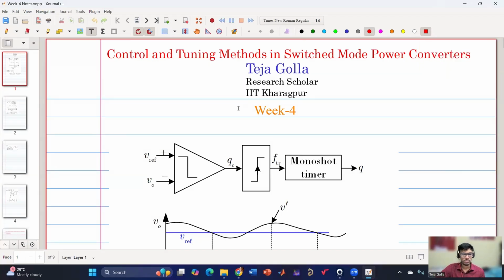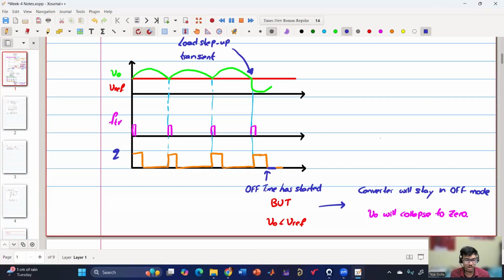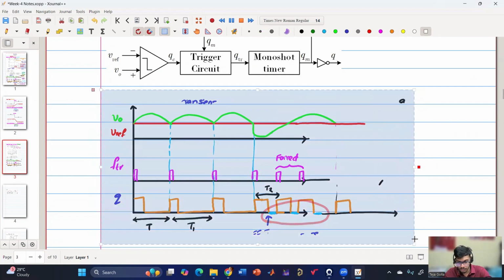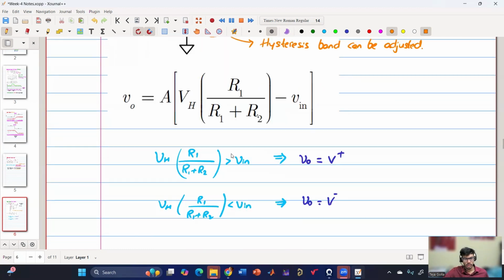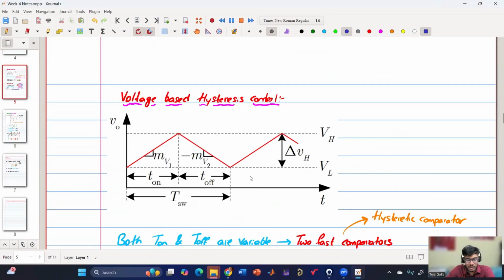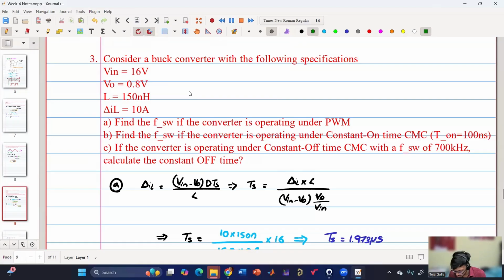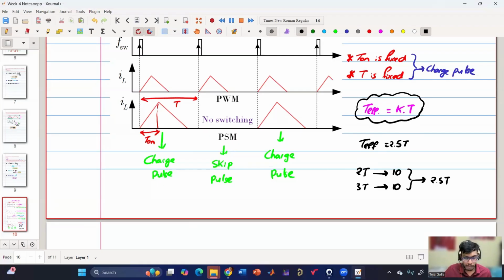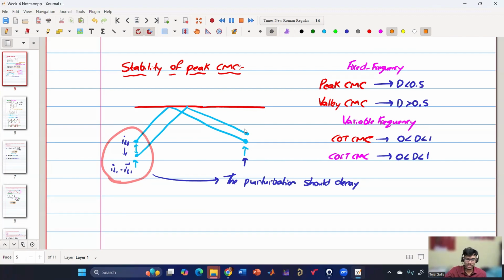Week 4 | Variable-Frequency Control Methods| NPTEL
Hello Everyone! This is the Week-4 problem-solving session of the NPTEL course "Control and Tuning Methods in Switch Mode Power Converters", which is "Variable-Frequency Control Methods".

Time Stamps
00:00 - Introduction
00:52 - Constant-On Time Control
30:14 - Constant-Off Time Control
41:32 - Hysteresis Control
45:00 - Schmidt Trigger
56:15 - Problem-1 (COT/COFT control)
01:02:46 - Problem-2 (Hysteresis control)
01:09:30 - Problem-3 (COT/COFT control)
01:23:22 - Light-load Modulation Techniques
01:35:33 - Problem-4 (Adaptive-On Time control)
01:45:25 - Summary of Week-4